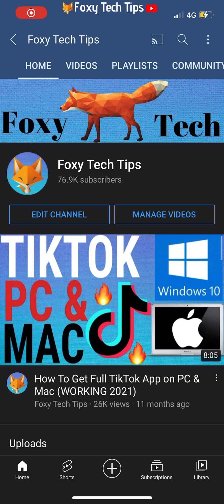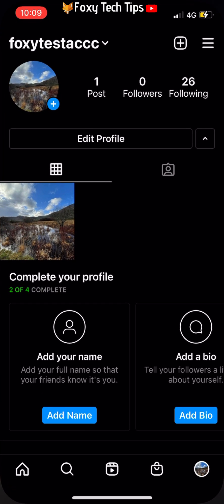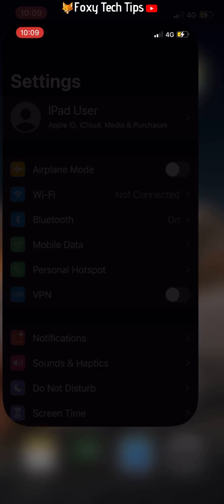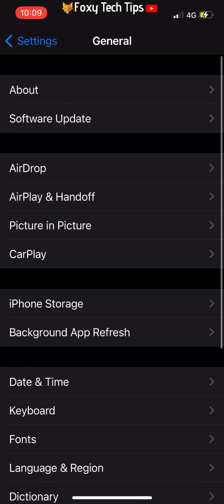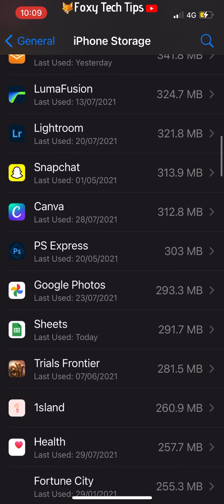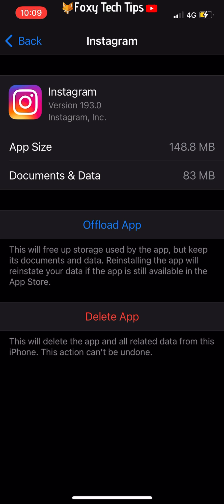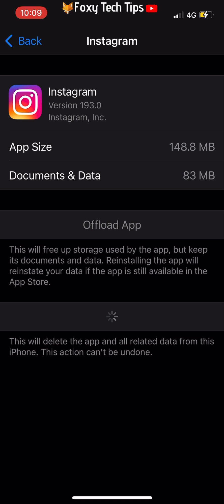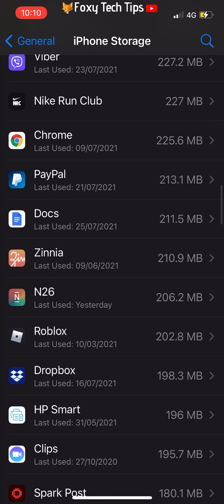How To Clear Instagram Cache On iOS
Easy to follow tutorial on clearing Instagrams cache on iPhone & iPad (iOS). Is Instagrams cache taking up a lot of space on your phone? Learn how to clear it now on iOS!

Steps:

- Start by opening the settings app on your iPhone.

- Select general, then select ‘iphone storage’.

- Scroll down and find instagram in your list of apps and the select it.

- On android you are able to simply delete the cache and app data for an app.  On iPhone you have to delete an app to clear its cache.

- Once you have deleted it you can install it again from the app store and its cache will be empty.